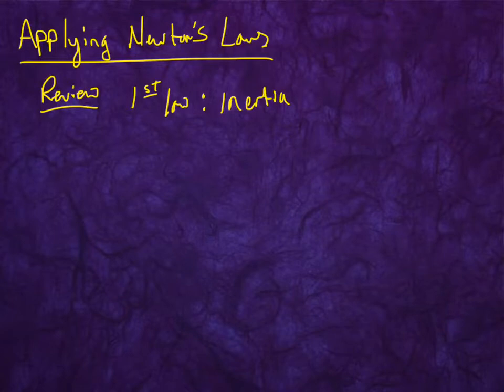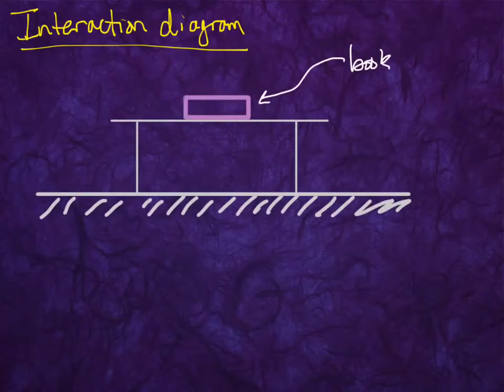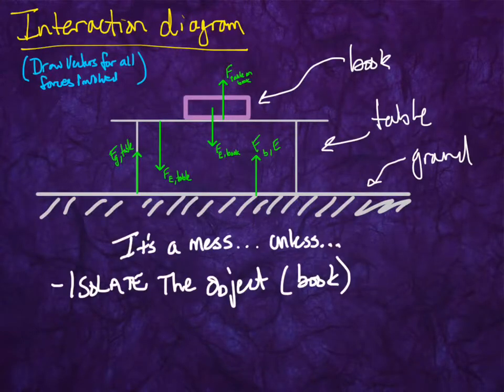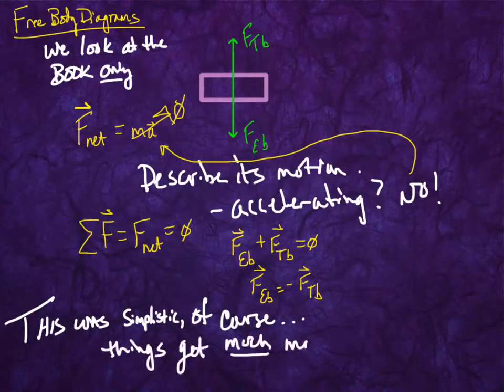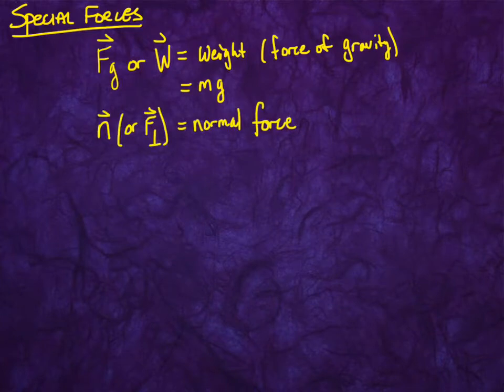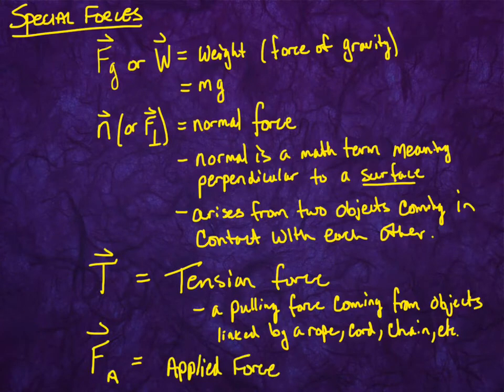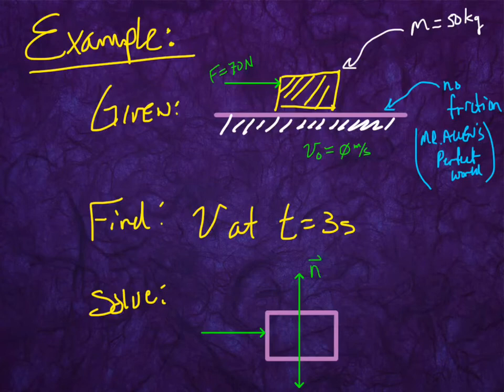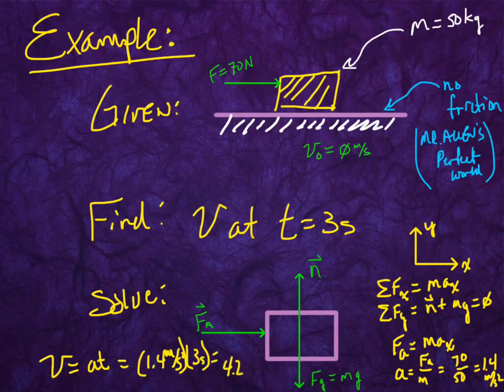M13 APPC Newton's Laws Procedure